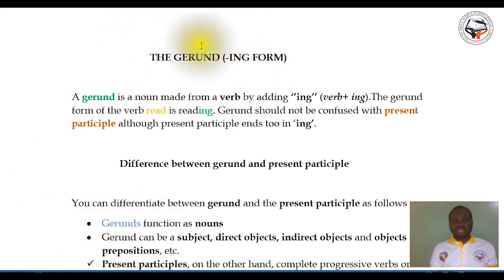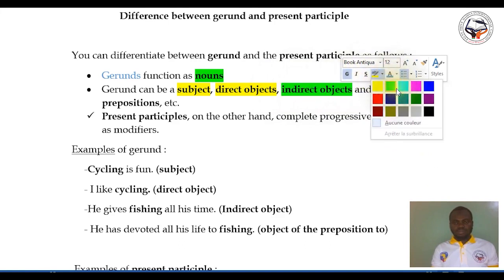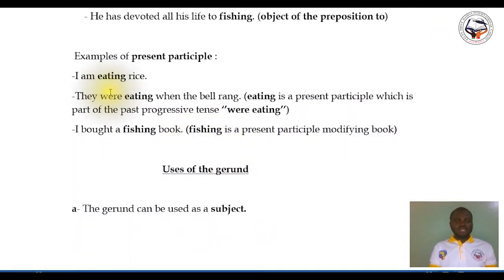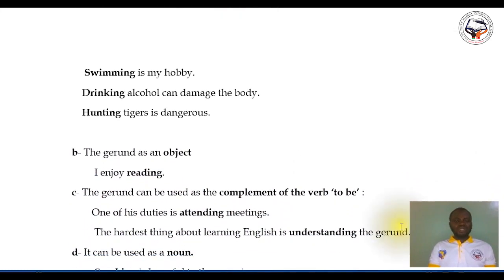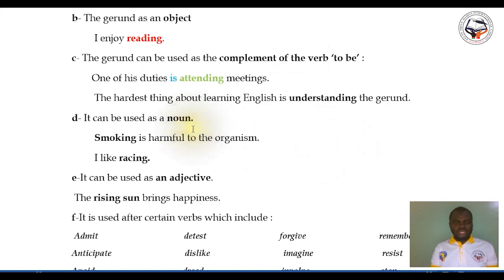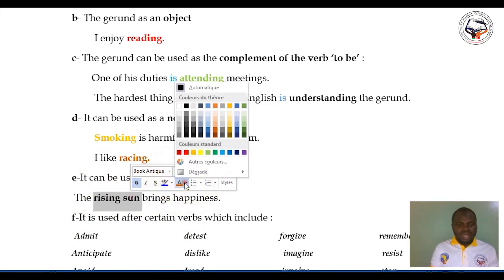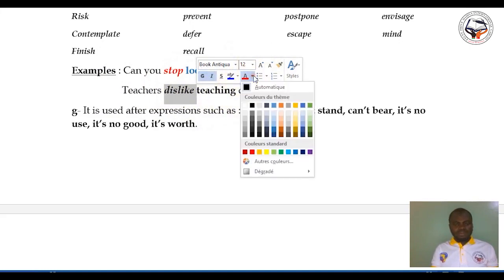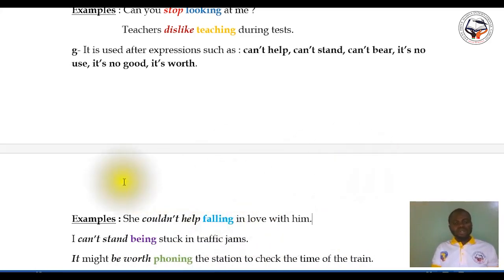THE GERUND (- ING FORM) / Cours Anglais Classe 3ème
M.KOLOGO